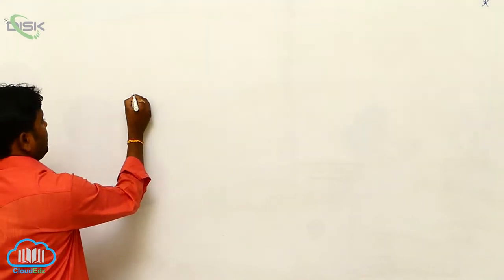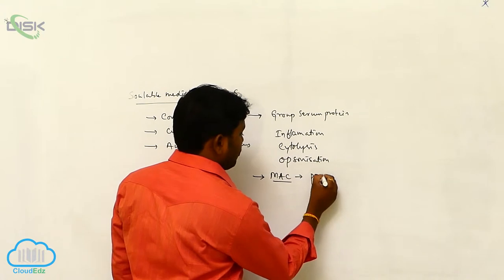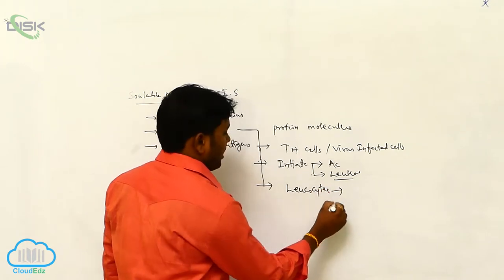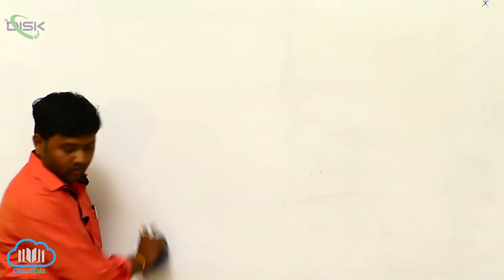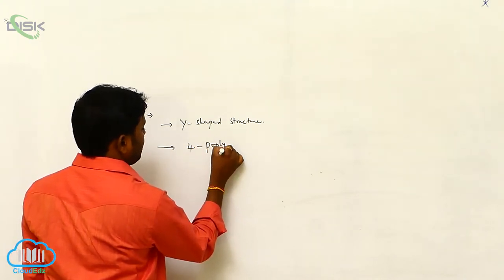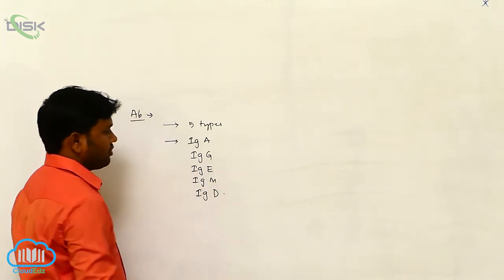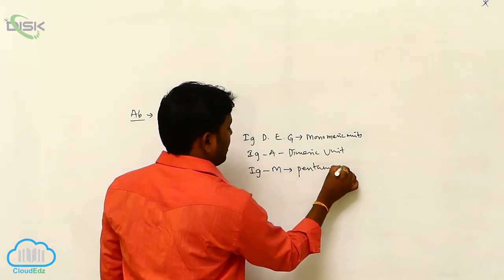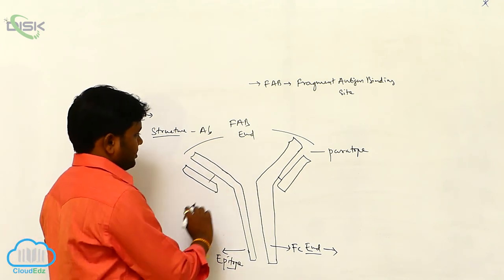Basic Concepts of Immunology || Basic concept 4 || Disk Telangana